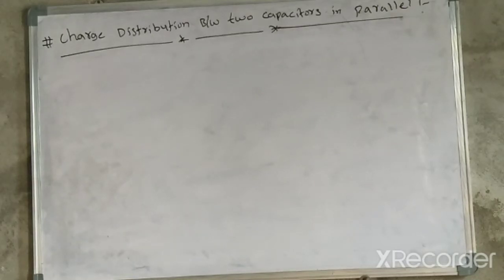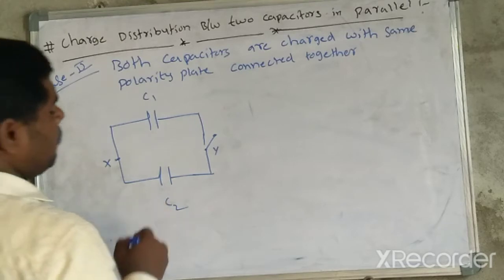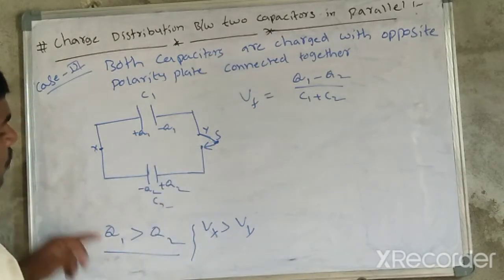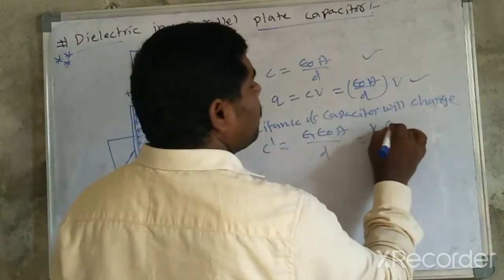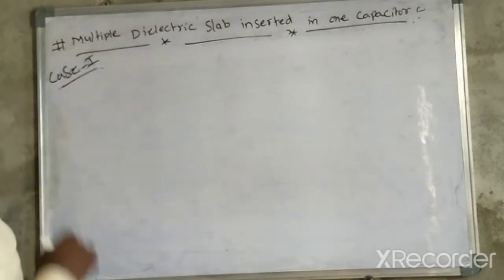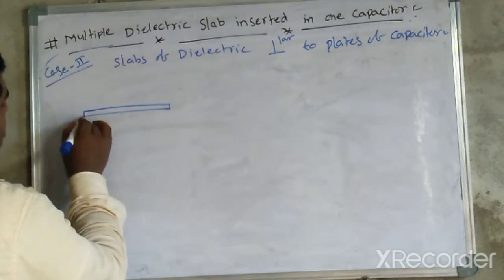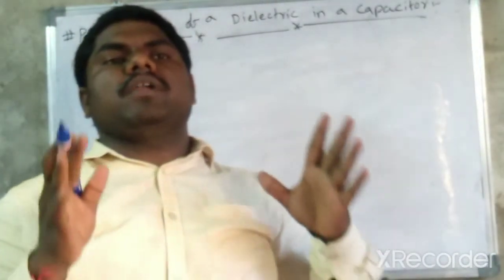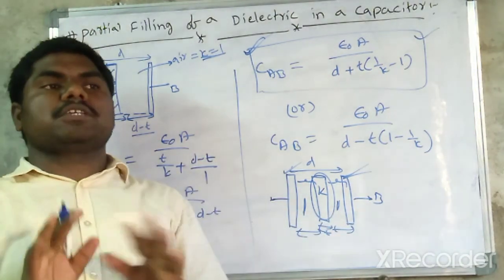24-06-2020 physics capacitance - 5